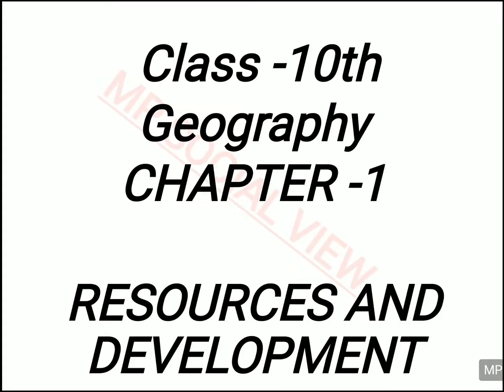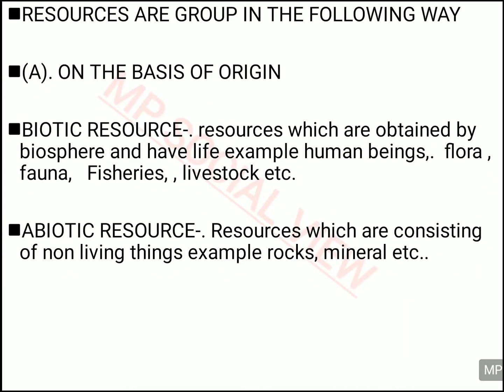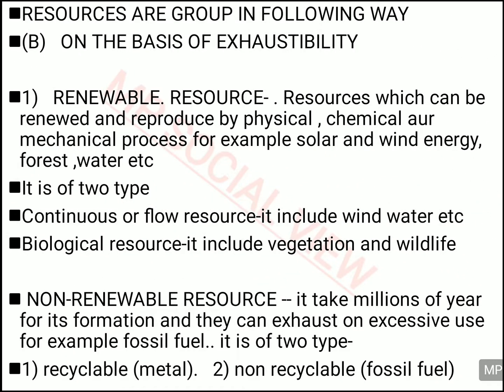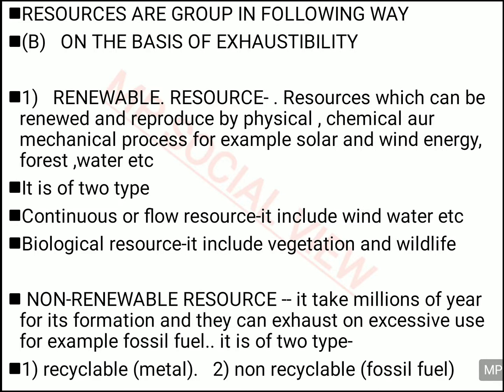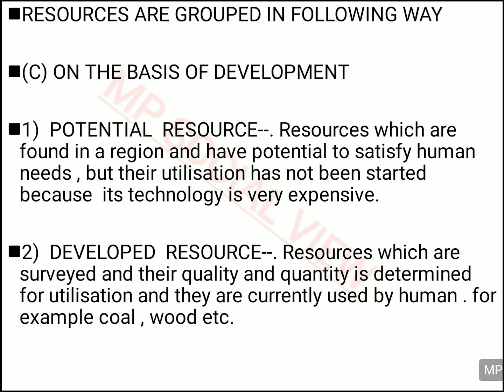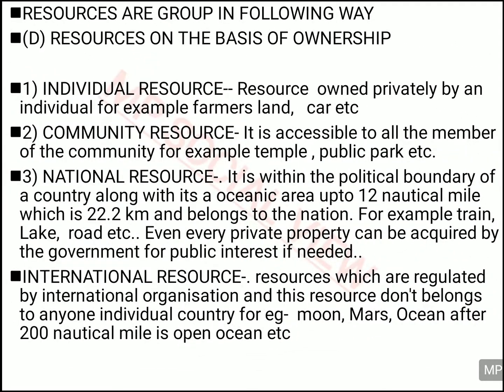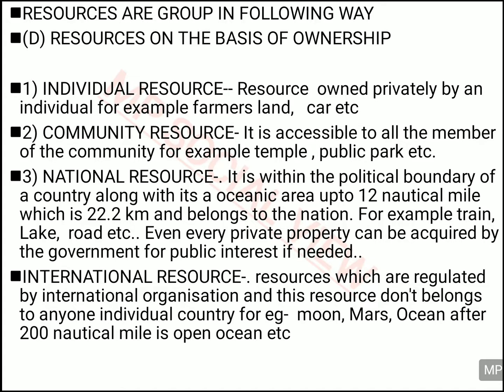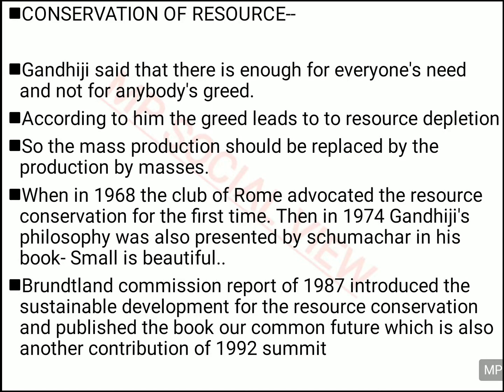class 10th -geography- chapter 1 -resource and development -(explanation in English)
MP SOCIAL VIEW

Here you can find the video of class ninth and tenth complete Social study and also class 11th and 12th geography.